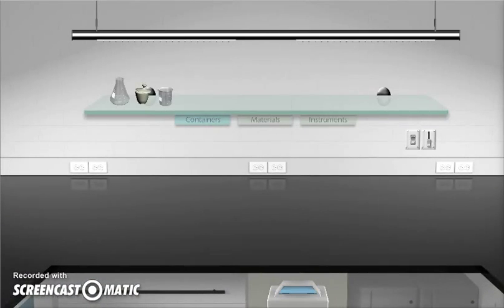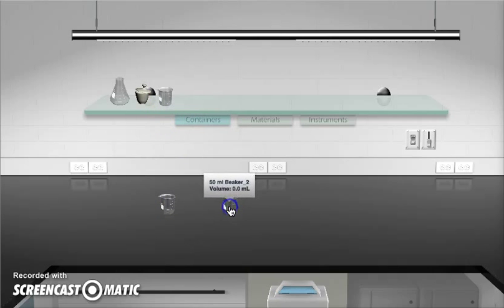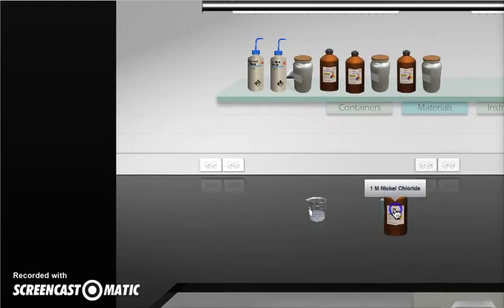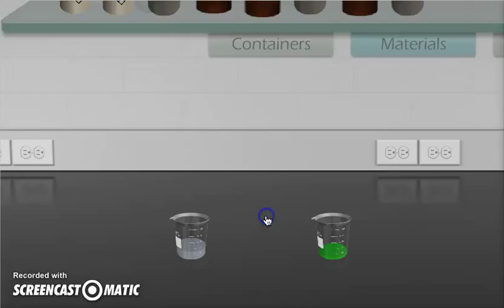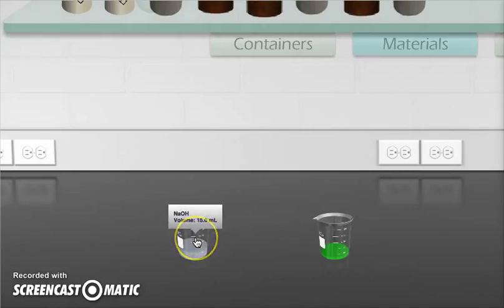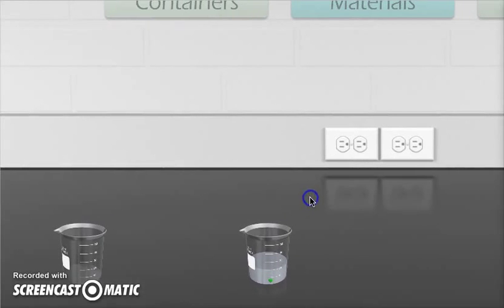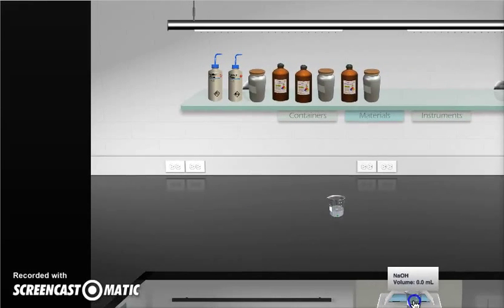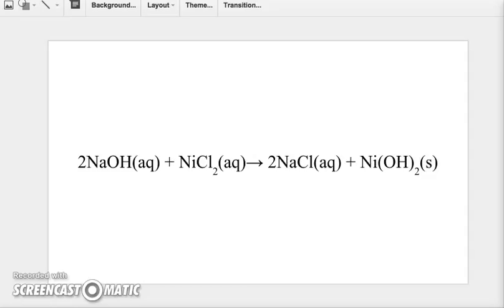GT CHEM1310 Lab 3.5 Michael Evans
Brandon Nguyen
Catherine Gross
CHEM1310 Lab 3.5 Video Project